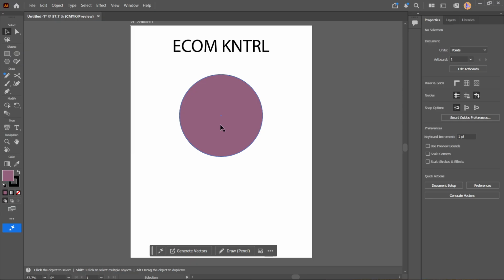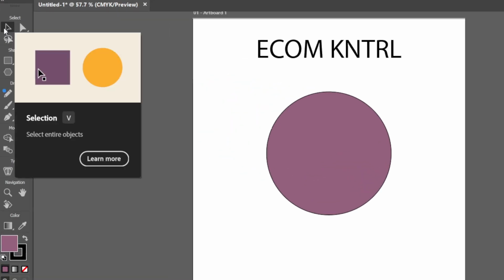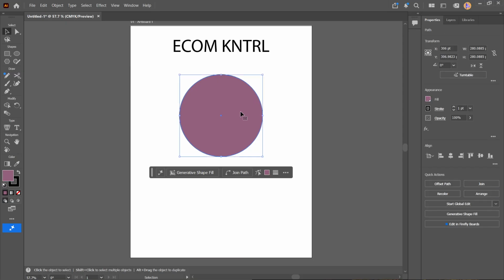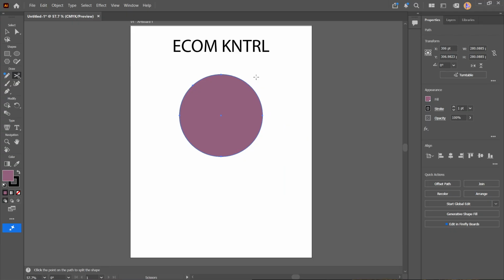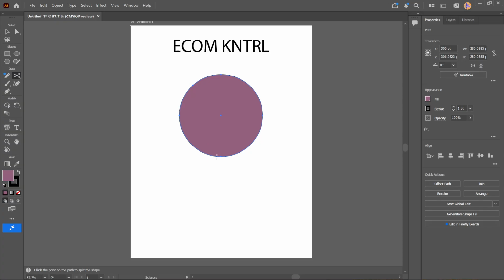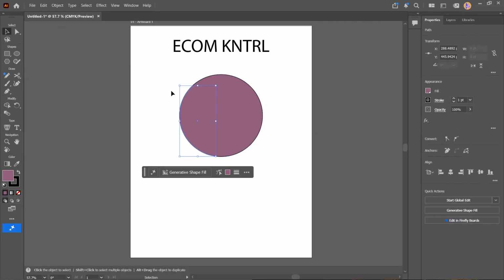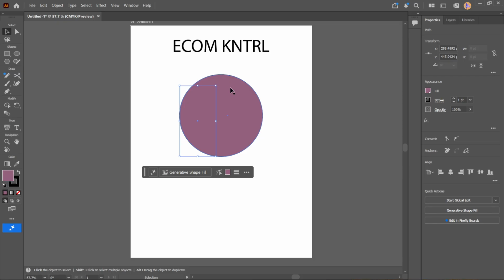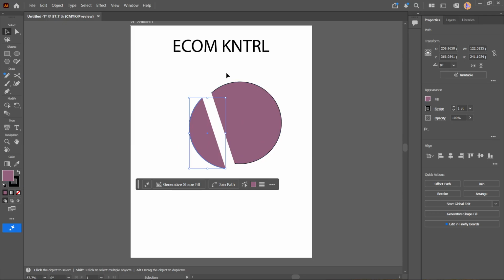How to Divide and Split Shapes in Illustrator (2026) | Step-by-Step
Learn how to divide and split shapes in Illustrator using the most reliable methods available right now. This tutorial walks you through the Pathfinder panel, the Scissors tool, and the Knife tool so you can cut and separate any shape exactly the way you need. Whether you're working on logos, icons, or custom graphics, these techniques give you full control over your vector paths. This is the updated method that works with the current version of Illustrator, so you won't run into outdated steps or missing menus. Follow along and you'll be splitting and dividing shapes with confidence by the end of the video. Try it out and let us know how it goes in the comments.